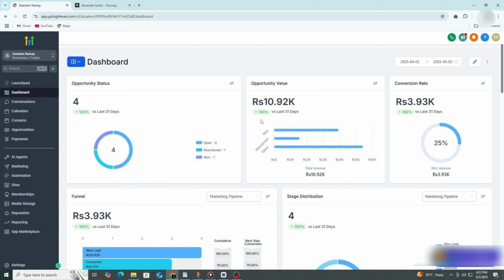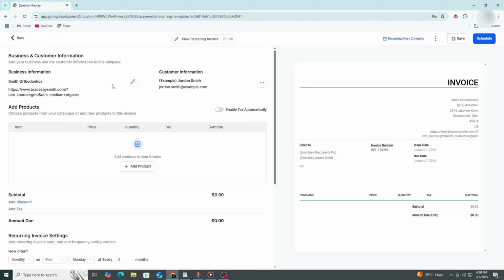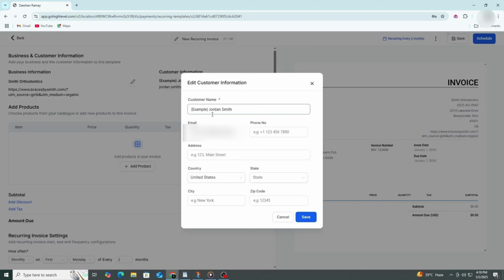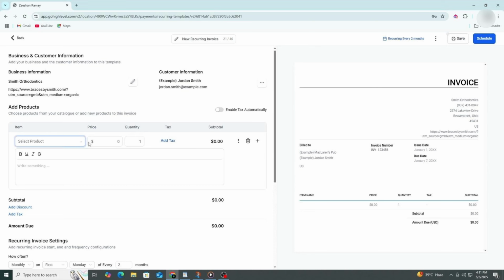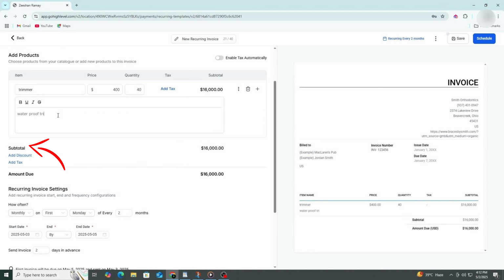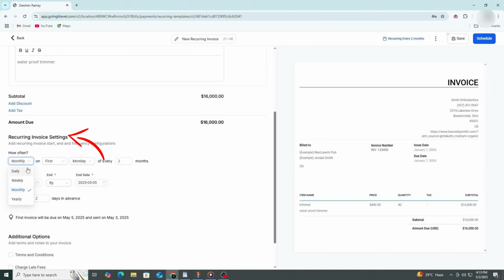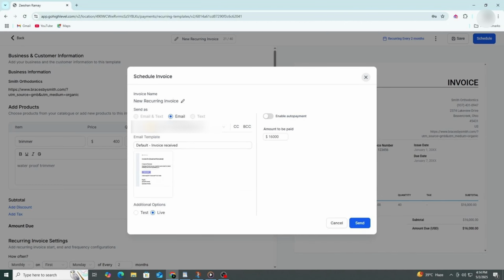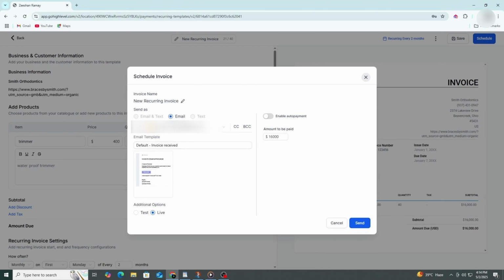How to Create Invoice in Go High Level (2026) - Step by Step✅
In this video, you’ll learn exactly how to create an invoice in Go High Level step by step. We’ll cover setting up payments, creating and customizing your invoice, adding items, taxes, and discounts, and sending it to clients via email or link—all inside HighLevel.
Perfect for agencies and small businesses that want clean, professional billing and faster payments in 2026.